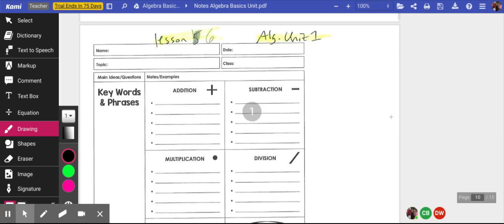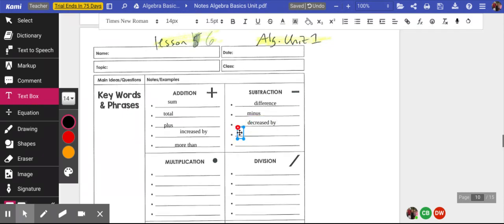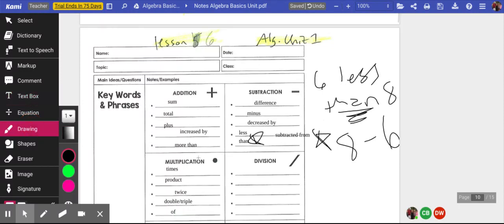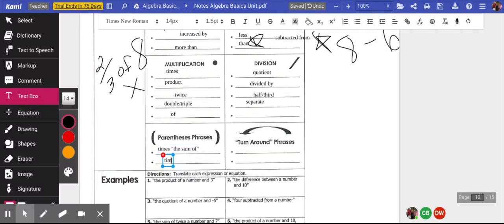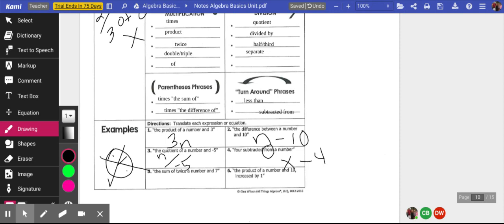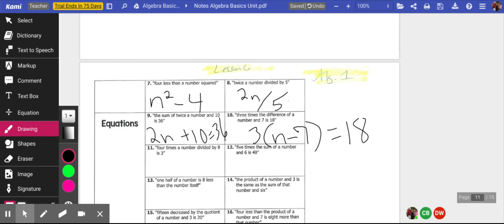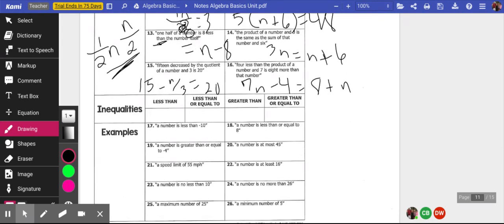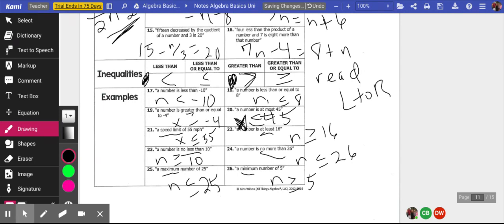Lesson 6 Algebra Basics Unit.pdf